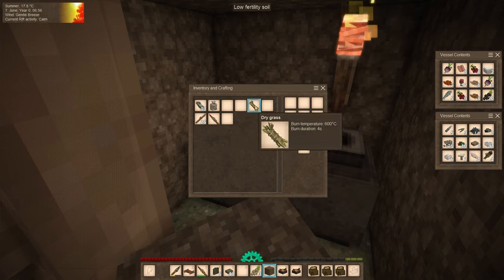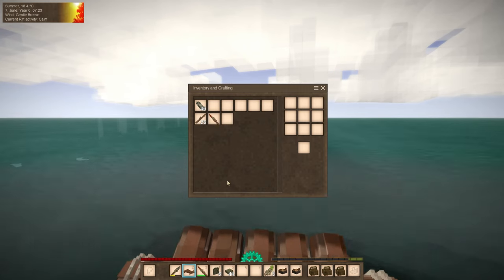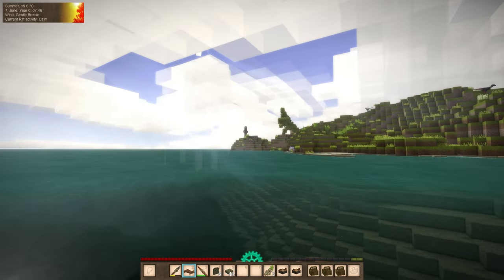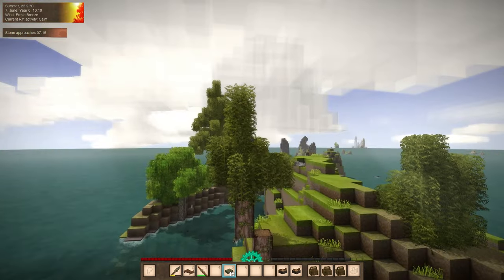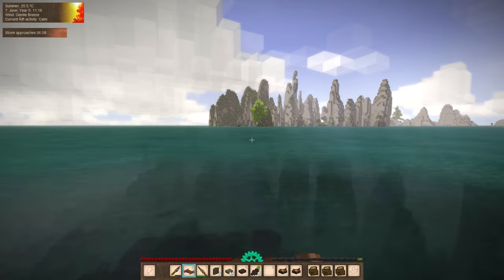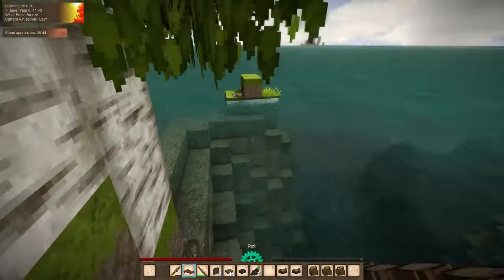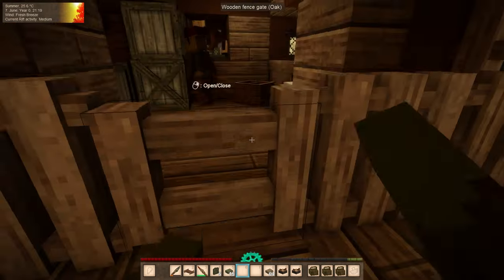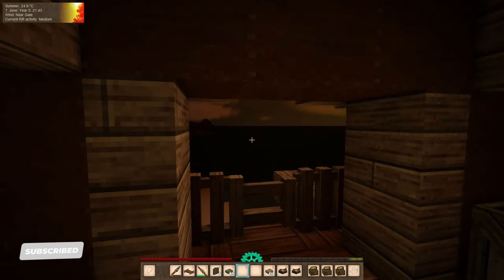Water World Day 16 | Vintage Story ocean start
Hello everyone this is a brand new play through! We start on a tiny island surrounded by a massive ocean. This is also a modded play through even if we don't use every mod in this series it should still be a fun wild ride!